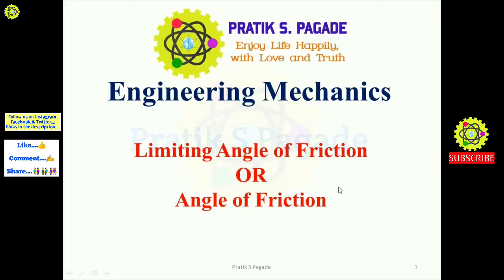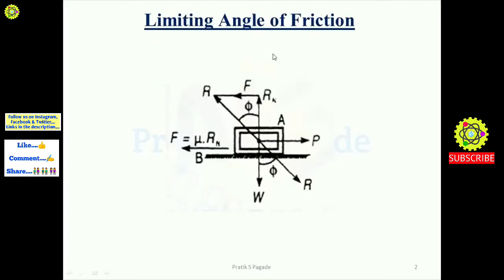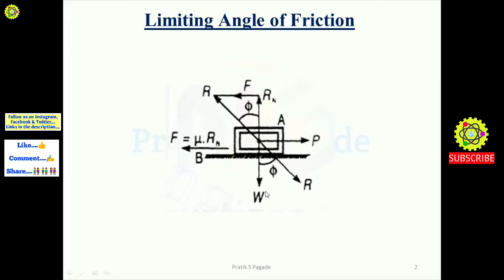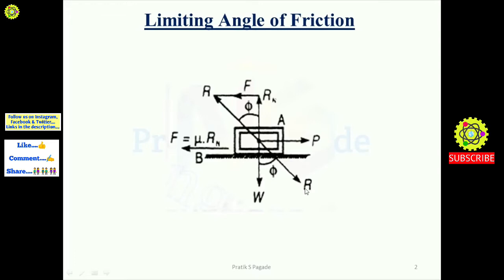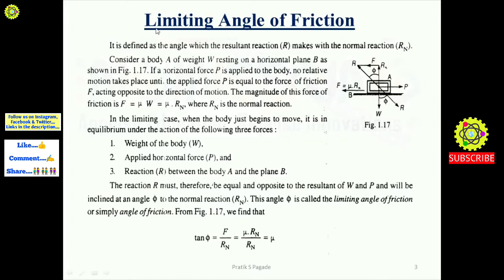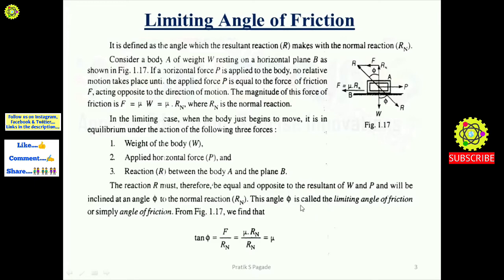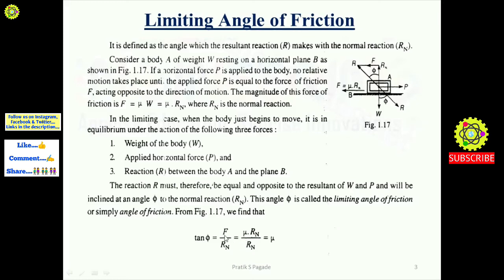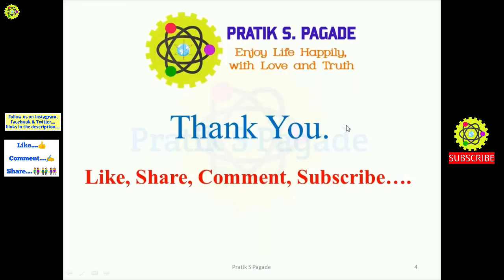Angle of Friction | Limiting Angle of Friction | Engineering Mechanics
1) What is angle of friction in engineering mechanics ?
2) What is limiting angle of friction in engineering mechanics ?

Pratik Pagade
PSP